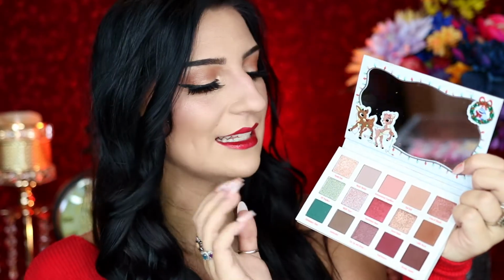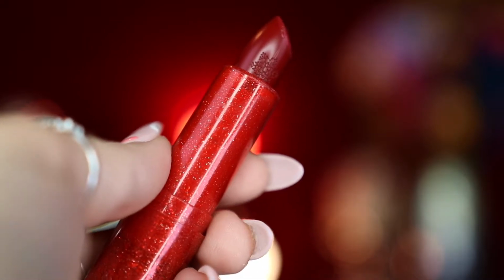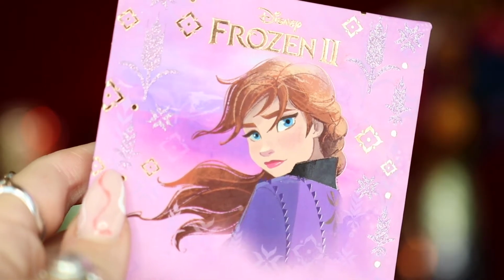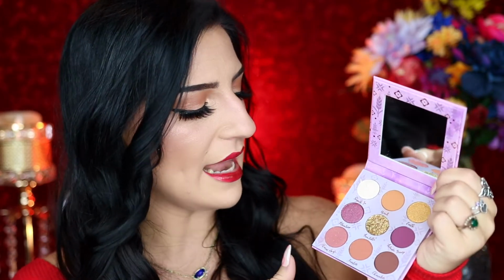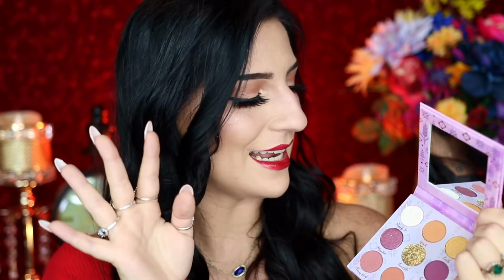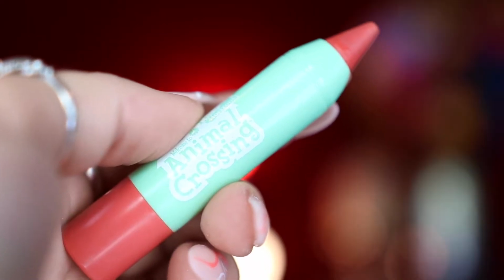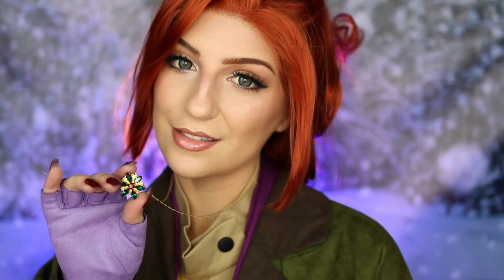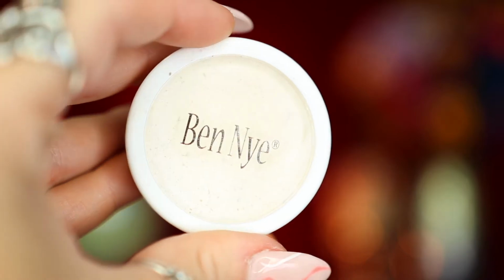December Favorites 2021 | Madalyn Cline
Heya Spoops! Oh my goodness December FLEW by!!!😱 With that being said, December was such a fun and busy month and I'm excited to share everything I loved with y'all!!

MAKEUP & SKINCARE:

✧ ColourPop Rudolph the Red Nosed Reindeer Eyeshadow Palette
✧ ColourPop Rudolph the Red Nosed Reindeer RUDOLPH Lipstick

LIFESTYLE & ENTERTAINMENT:

✧ Spider-Man: No Way Home
✧ West Side Story (2021)

🔸Thank you so much to all of my Patrons who support me!! And a special thank you to this month's $5+ Patrons: Beth C. and Kellie S.!!! You can join my Patreon for a little as $1/month to unlock exclusive Sneak Peeks and Behind The Scenes Tips and Tricks!

*If this video helped and you would like to leave a "Tip", feel free to click the "Super Thanks" button under the video!🥳

ᴀꜰꜰɪʟɪᴀᴛᴇ ʟɪɴᴋꜱ & ꜱᴜᴄʜ ᴛʜɪɴɢꜱ:

✦ Like my thumbnails?! Create AMAZING (and easy) thumbnails with PicMonkey!

All opinions are 100% my own. I am always going to be honest with you guys, whether the products were sent to me or if I bought them myself. Links marked with ✦ (filled in) are affiliate links, which means if you click the link and order through that link, I will be receiving a small commission or gift on that purchase.

Video #354